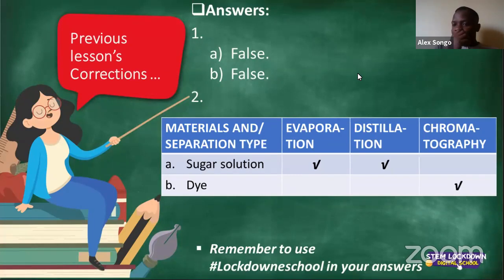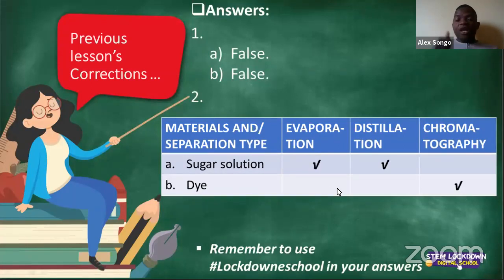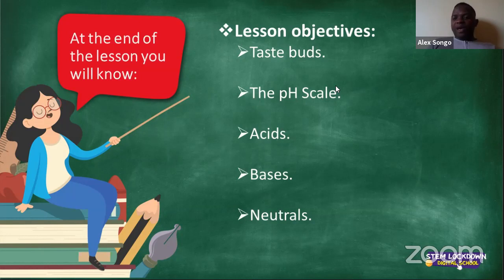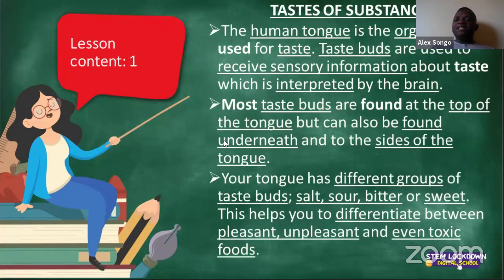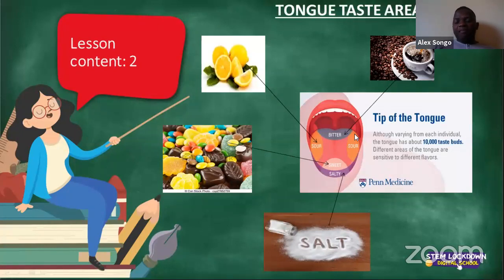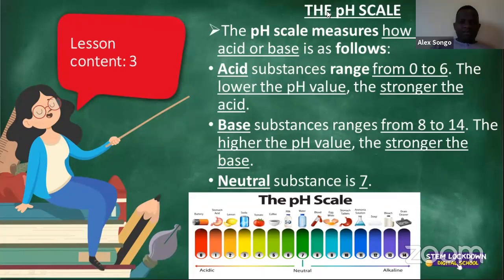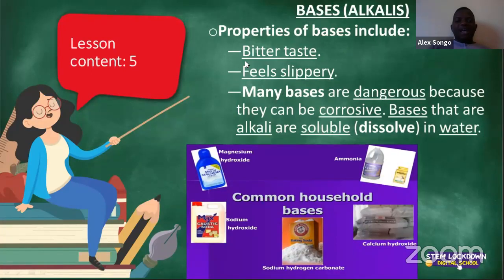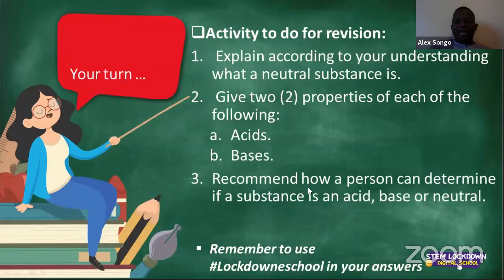Grade 7 Natural Science 14 April 2020